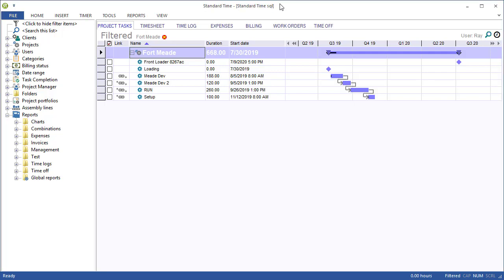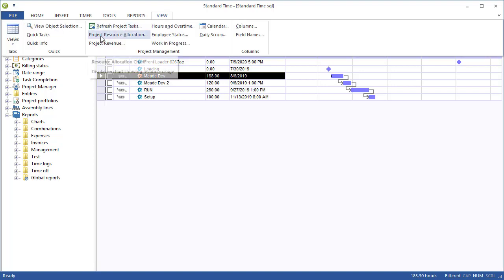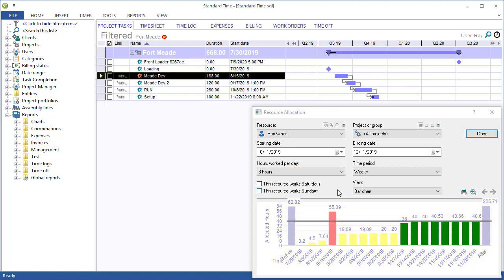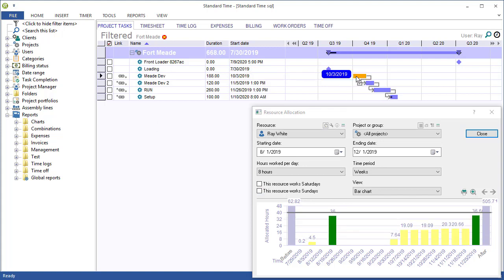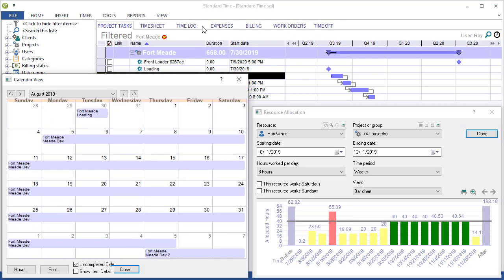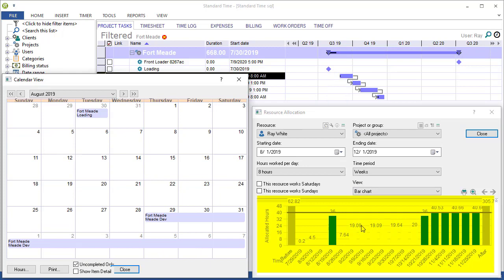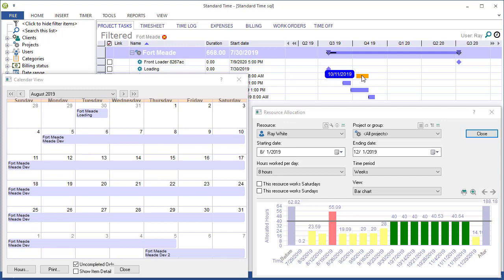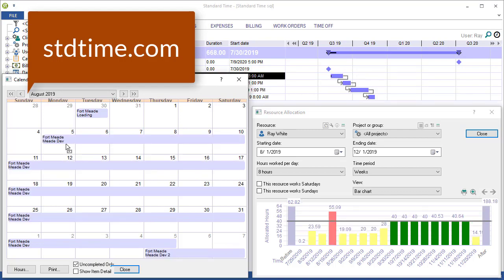Drag and Drop Calendar Project Management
You may have seen Standard Time® videos where you can drag and drop task bars in the Gantt Chart to update your schedules. And you may have also noticed, or seen videos, where you go to the View menu, choose Project Resource Allocation and again drag and drop those task bars to update your resource allocation. Resource allocation is really just a fancy word for tasks that are scheduled for resources like employees, machines or assembly lines. Moving tasks around would update the resource allocation for selected resources.
Did you also know that you can also go to the View menu, choose Calendar and drag and drop the same tasks that you see in the calendar? As I drag and drop those you notice that the Gantt Chart updates and the Resource Allocation bar chart also updates. Another way for you to reorganize or reschedule tasks so that your resources are not over allocated or under allocated.
Again, you can drag and drop them here in the Gantt Chart or right in the calendar. Either way will update the resource allocation bar chart that you see here.